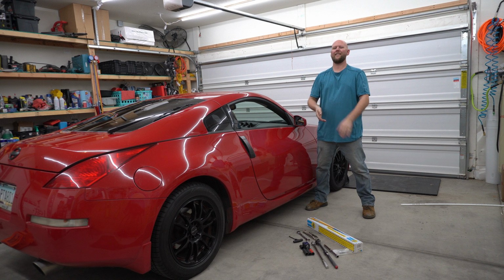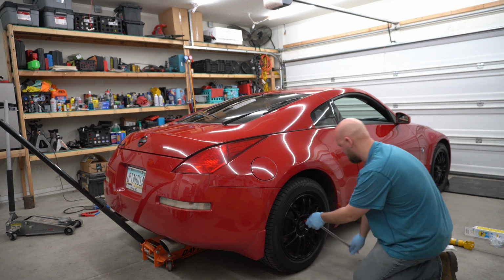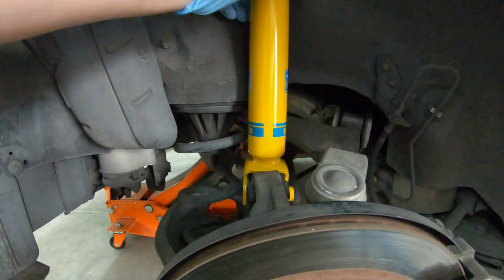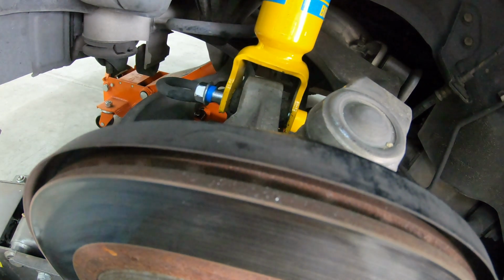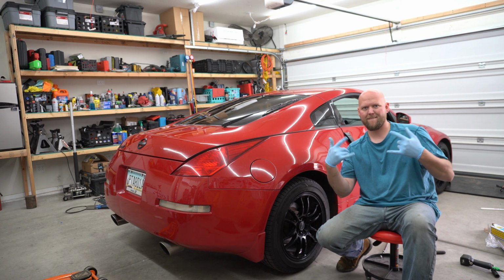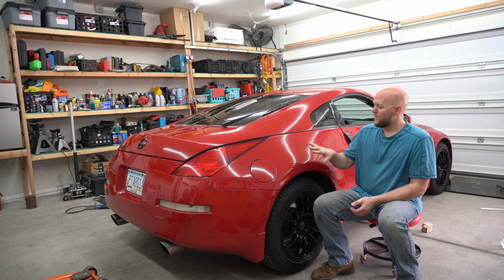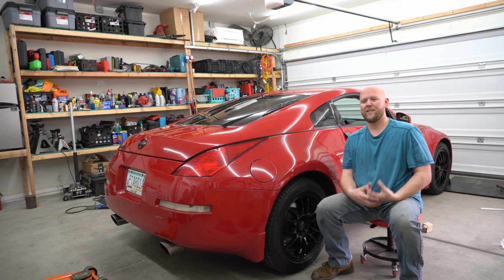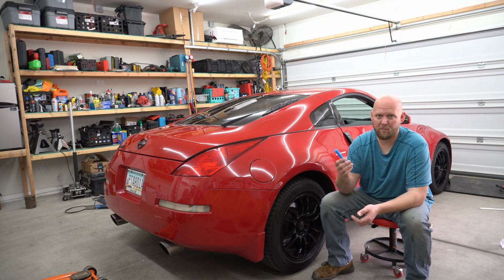350z Rear Shock Replacement Upgard Bilstein. Fix the clunking!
Today we are putting some Bilstein 4600 series shocks on the rear end of the 350z. We are also fixing that super annoying clunking that happens over every bump!

It has been over a month and over 2000 miles since putting those PEX spacers in and still no noise! I have been very happy with how this has turned out.

Ratchet I use (different brand same thing)
Shocks x2
Shock Mounts (if needed)
Bushing (if needed)
Control Arm Bushing (If needed)
Service Manual

1/2" PEX Tubing I picked up at my local hardware store, they had little 2' sections available.

0:00 Intro and overview
01:43 replacing the shock
05:42 final thoughts and review